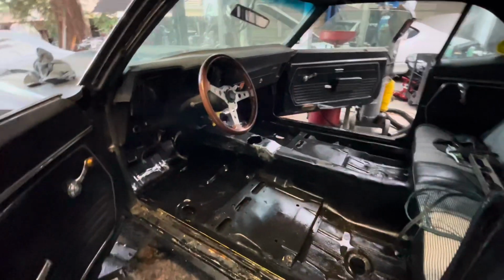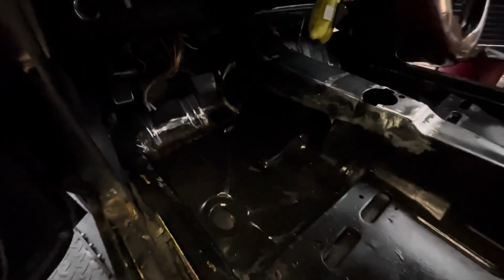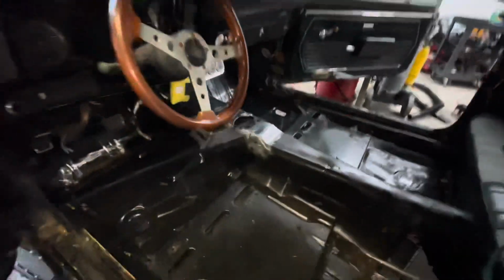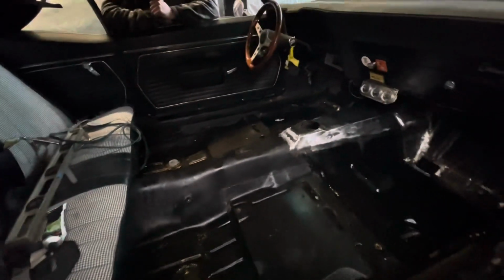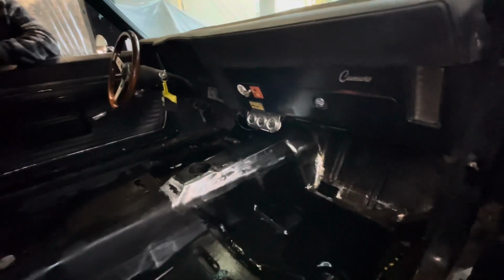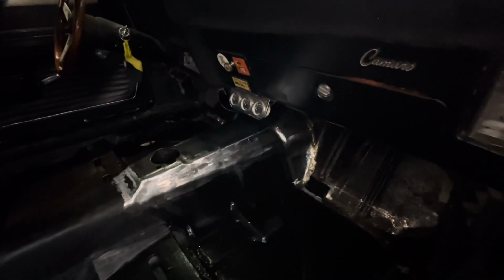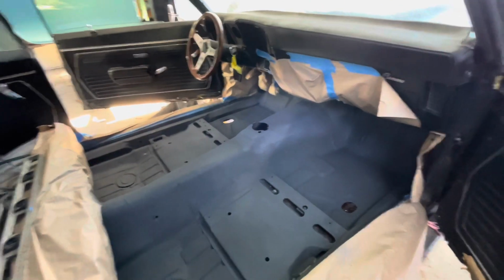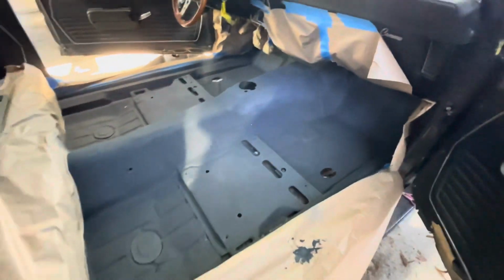Camaro floor and tunnel are Done!